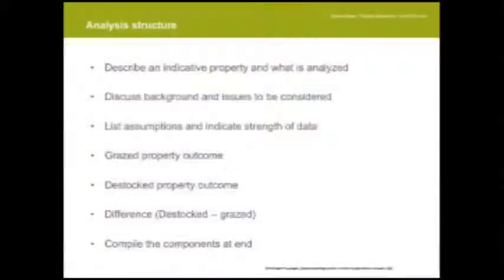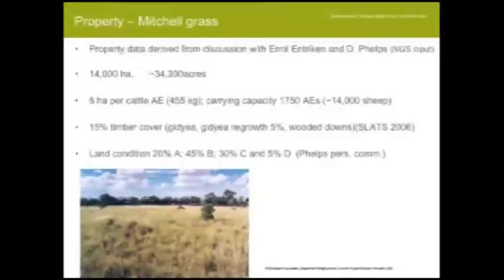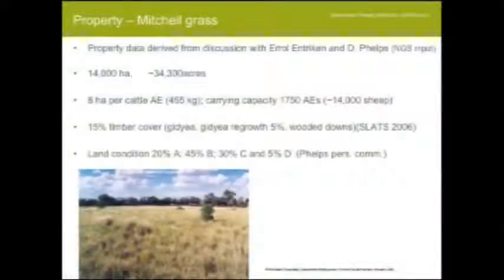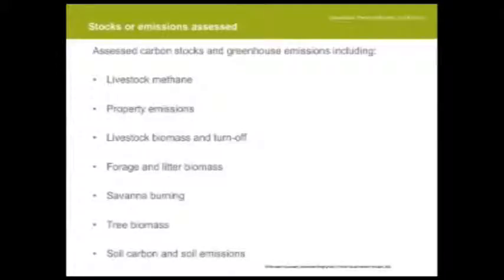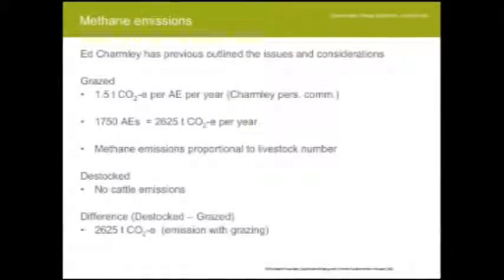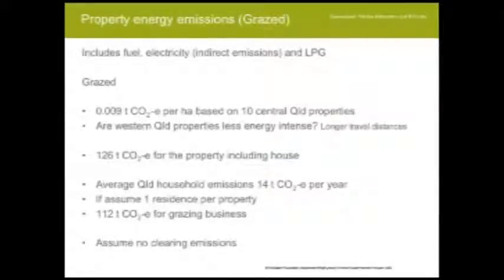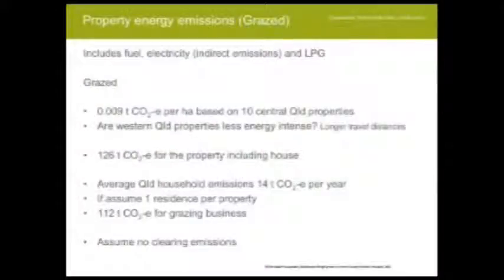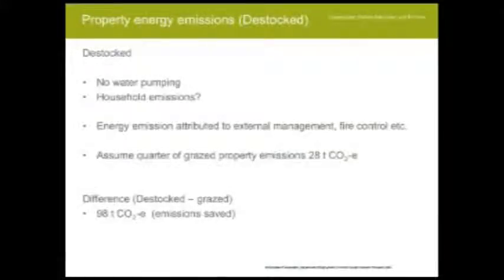Steven Bray Part 2